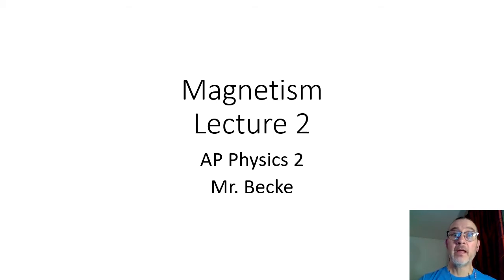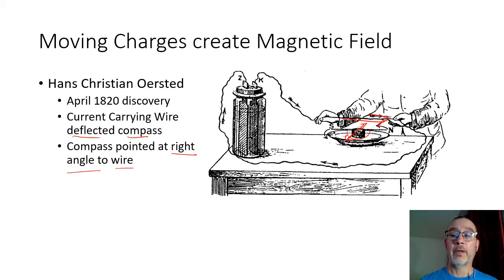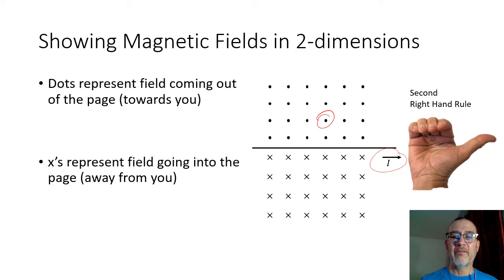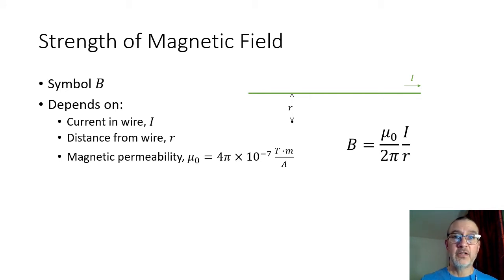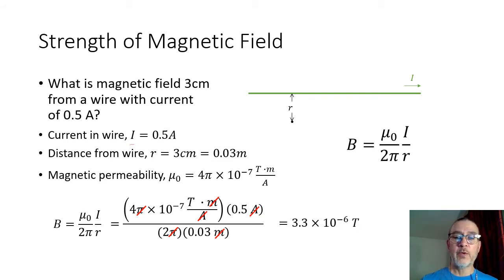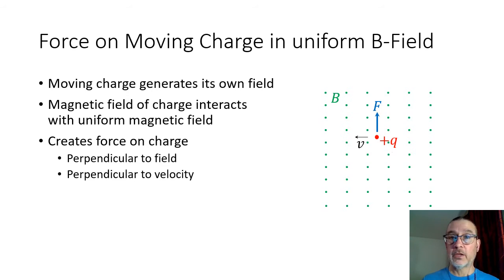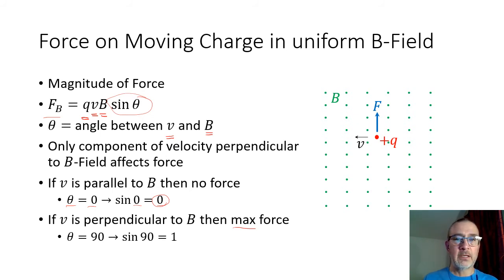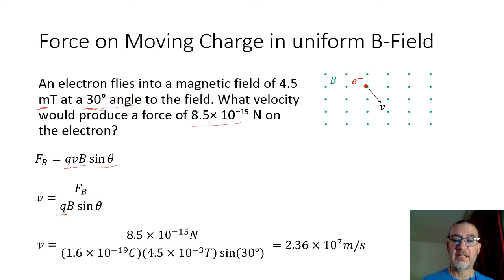Magnetism lecture 2 - AP Physics 2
Electromagnetism:
- Moving Charges create Magnetic Field
- Magnetic Field near a Current-Carrying Wire
- First Right Hand Rule
- Indicating direction of magnetic fields
- Magnetic field strength
- Moving charges in uniform magnetic field
- Second Right Hand Rule
- Circular Motion